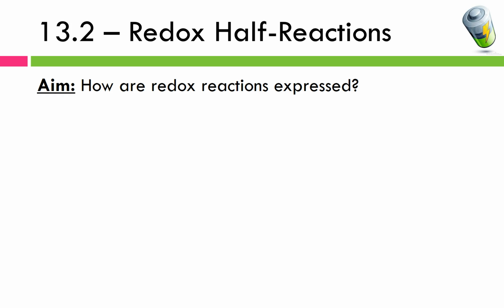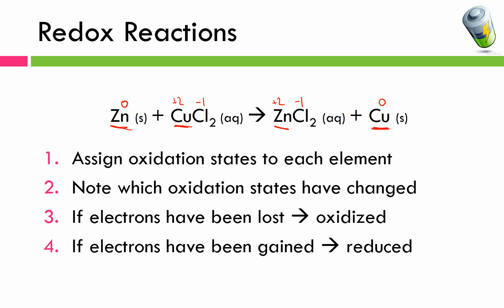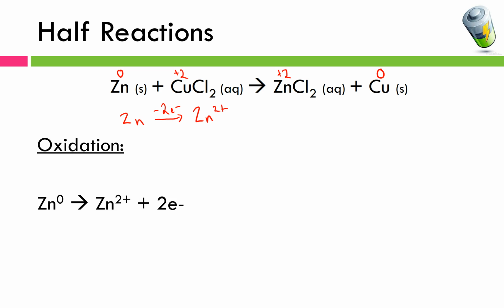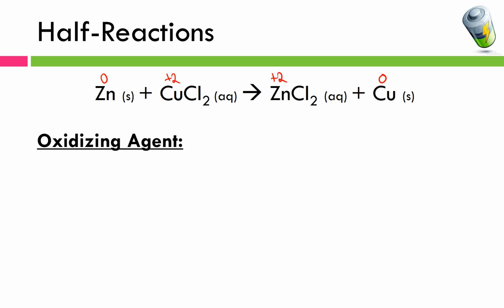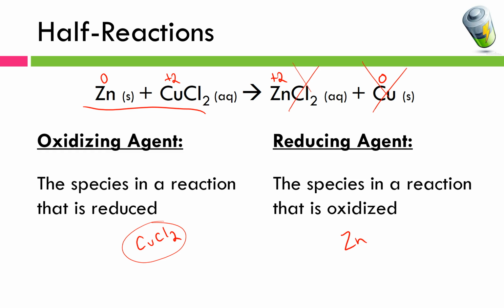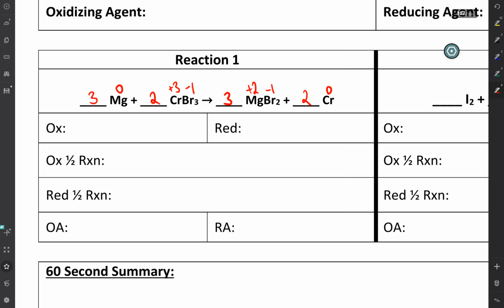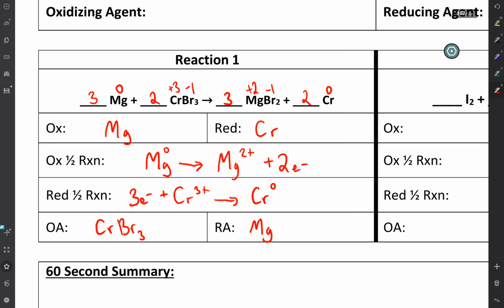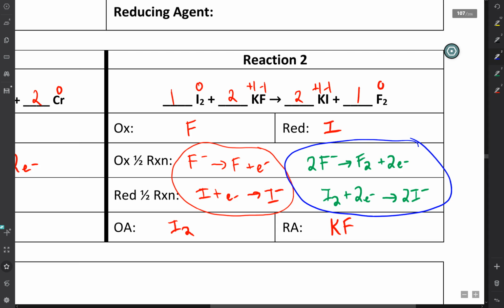13.2 - Half-Reactions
Tutorial on writing oxidation and reduction half-reactions.